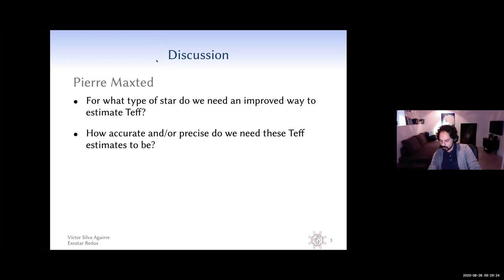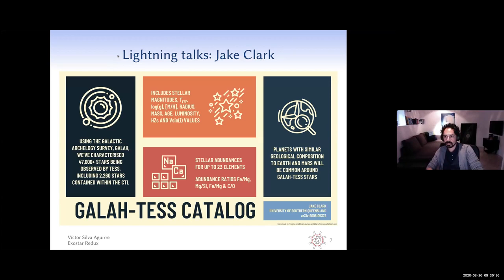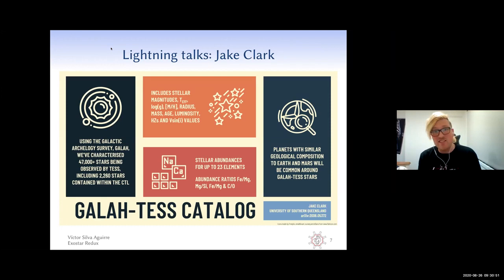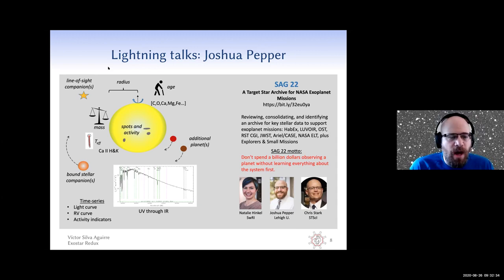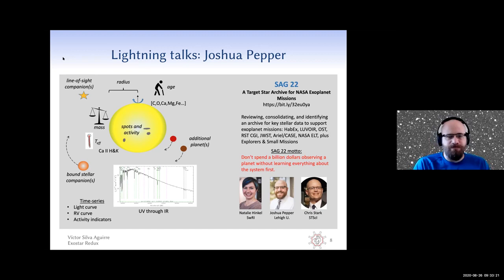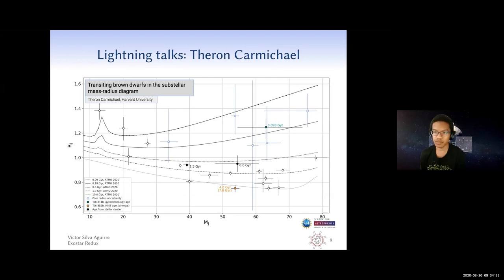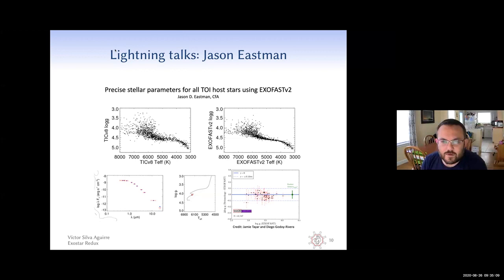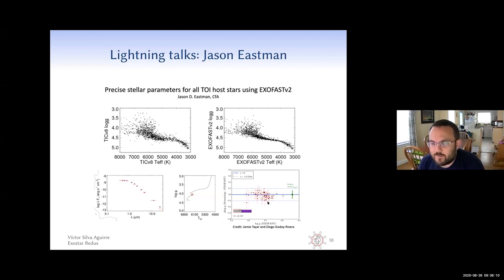Exostar Redux: Lightning Talks▸ D. Veras, J. Clark, J. Pepper, T. Carmichael, J. Eastman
• Dimitri Veras - TESS Asteroseismology of the Known Red-giant Host Stars HD 212771 and HD 203949
 • Jake Clark - GALAH-TESS Catalog: Characterising potential planet hosts with Galactic Archaeology
 • Joshua Pepper - SAG 22: Developing an archive for prime targets for NASA exoplanet missions
 • Theron Carmichael - Transiting brown dwarfs from the TSS mission and the brown dwarf mass-radius diagram
 • Jason Eastman - Precise stellar parameters for all TOI host stars using EXOFASTv2

These lightning talks were recorded as part of KITP Online Reunion Conference: Exostar Redux.

Coordinators: Rebekah Dawson, Jim Fuller, Daniel Huber, Katja Poppenhaeger, and Victor Silva Aguirre

The goal of our program ”Exostar” was to foster the unique synergy between stellar astrophysics and exoplanet science. A year after its successful completion we will meet in this virtual conference to hear about selected star-planet interaction topics, present some of the key results of the program, and understand the latest discoveries in the fields of exoplanet studies and stellar evolution.